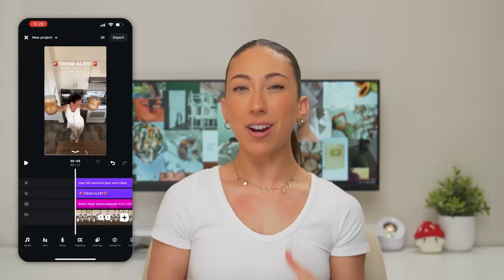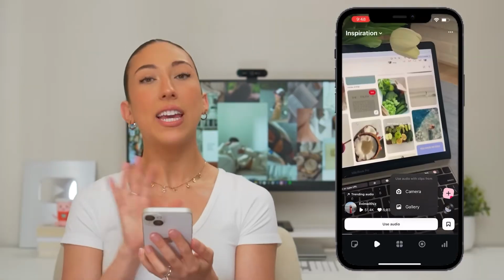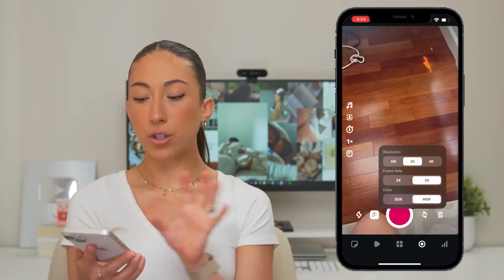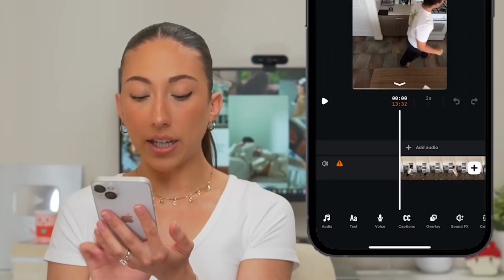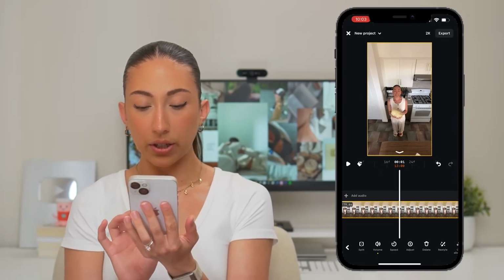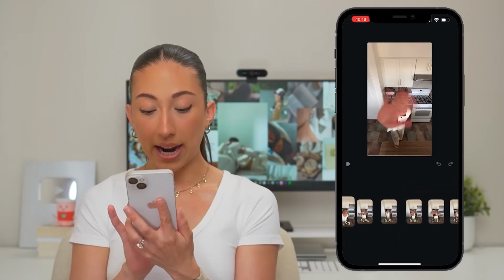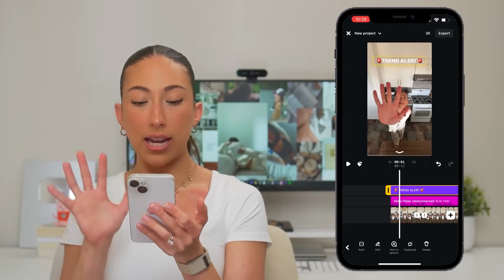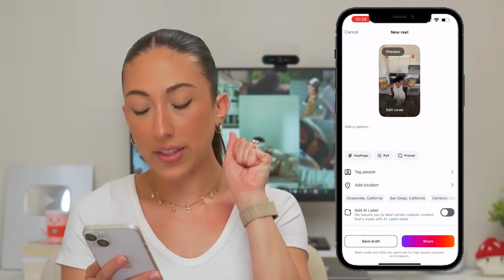2 6 1 Instagram Edits App FULL TUTORIAL